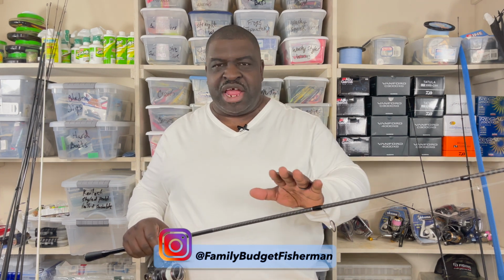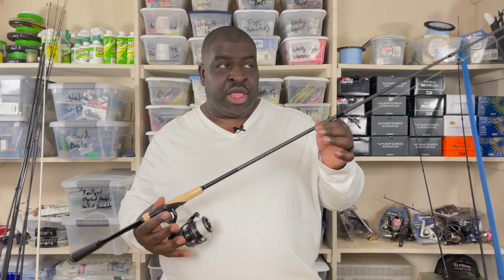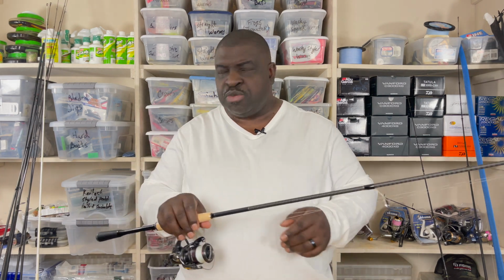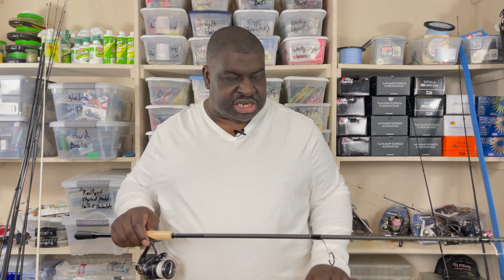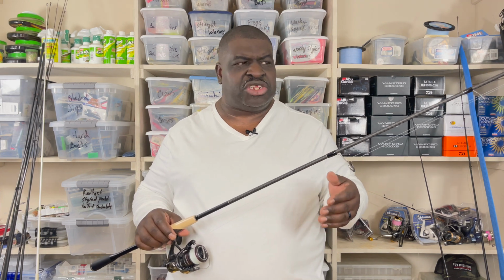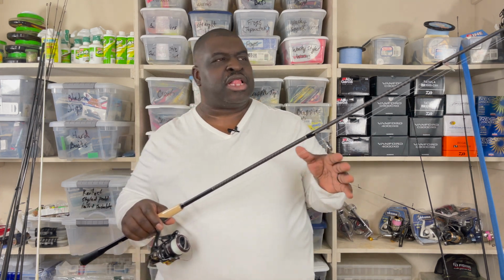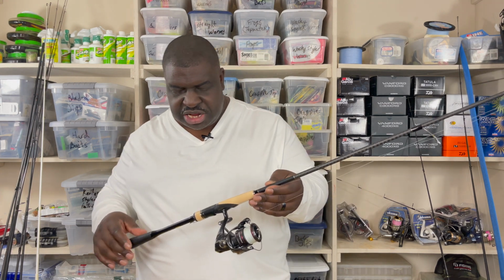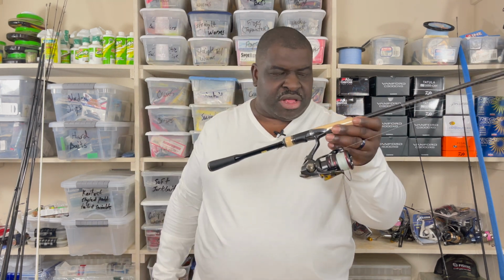The Shimano Expride B Spinning Rod - My 24 Hour On the Water Review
As I state in the video, this is the fastest 24 hours of fishing I have done so far with a new rod!  This is probably the most fun I had with any rod I have ever fished.  That said, there are limitations to this rod’s capability and I address these limitations in the video.  There are some capabilities of this rod that can compete with even more expensive rods.  The Shimano Expride B Spinning Rod definitely has a place in a fisherman’s higher end rod arsenal.